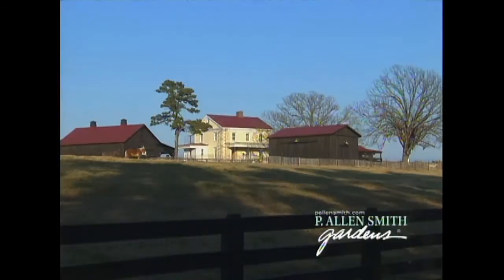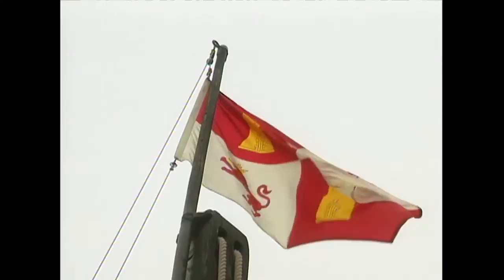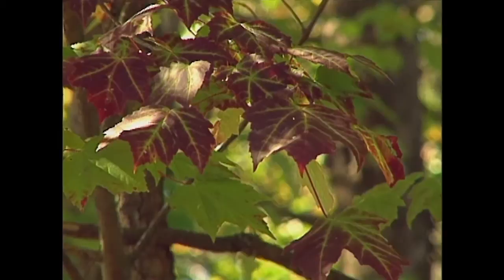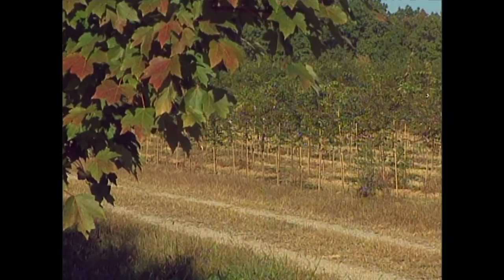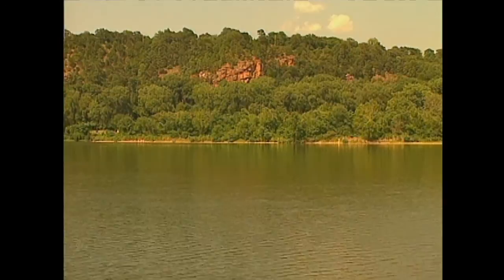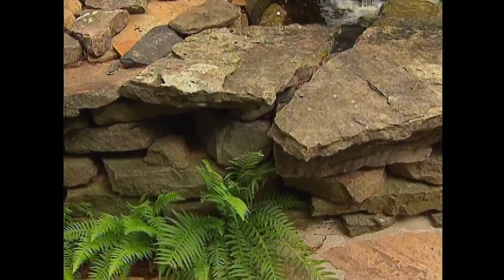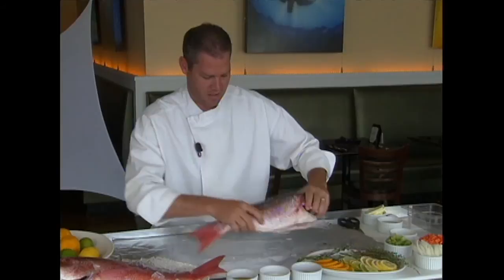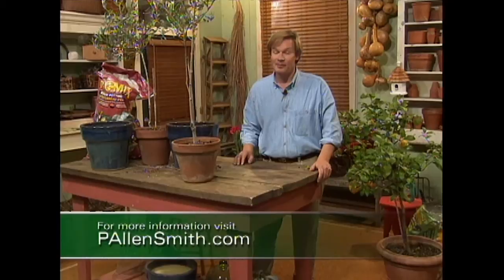Autumn Leaves 🍂 PLUS Tree Planting and Care Tips | Garden Style (902)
On this episode of Garden Style, host P. Allen Smith will discuss tree planting and care tips. From a visit to the Ozarks and enjoying the beautiful autumn leaves to a visit to a tree farm.

Topics Include:
00:00 Welcome
01:47 La Niña Replica
03:46 Winterizing Citrus Trees
05:32 Ozark Fall Foliage
07:10 Tree Farm Tour
10:04 Arkansas History
12:27 Garden Design
14:32 Red Snapper Recipe